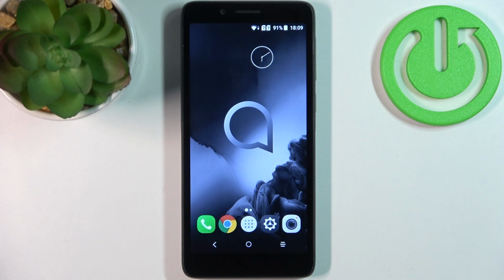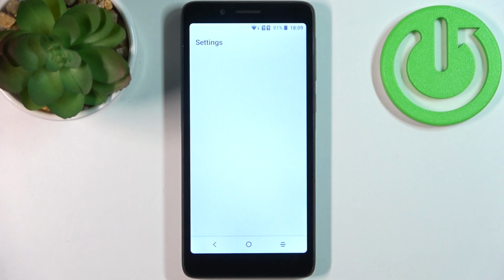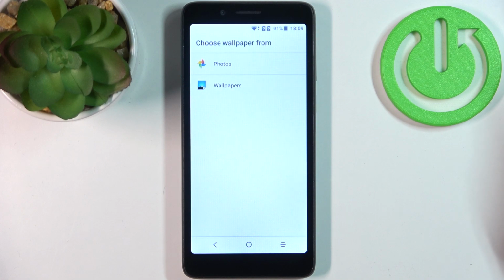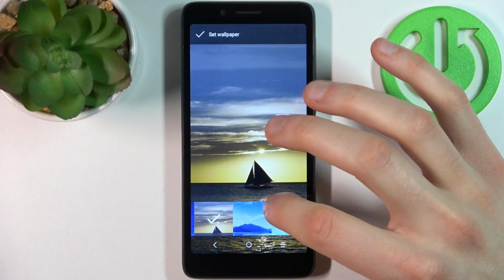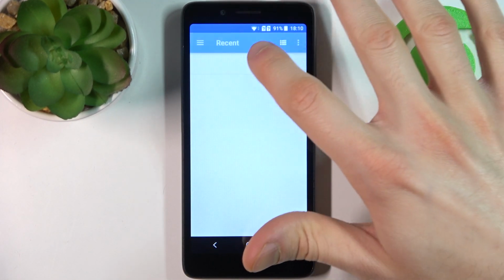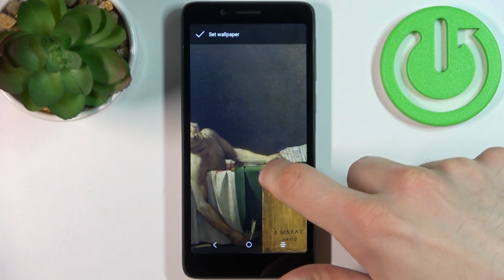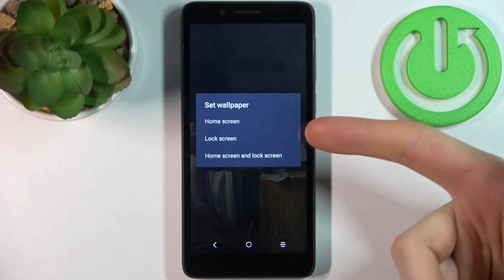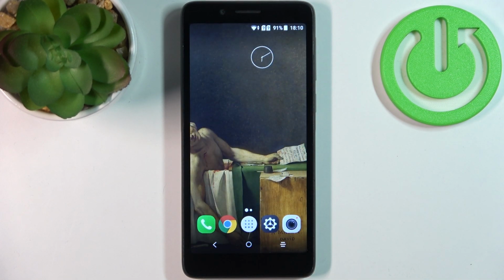How to Change Wallpapers on ALCATEL 1C (2019)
Learn more information about ALCATEL 1C (2019):
In this video, our specialist is going to entirely cover the topic of wallpapers on your ALCATEL 1C (2019) smartphone. After watching this tutorial, you will learn how to set a home and lock screen wallpapers, separately or together, how to set custom wallpapers, or choose a new wallpaper from the standard phone library. Therefore, if you would like to learn everything you need to know about wallpapers on ALCATEL 1C (2019) device. Kindly enjoy!

How to change the lock screen wallpaper on ALCATEL 1C (2019)? How to change the home screen wallpaper on ALCATEL 1C (2019)? How to set a wallpaper for lock and home screens separately on ALCATEL 1C (2019)? How to set custom wallpapers on ALCATEL 1C (2019)? How to choose wallpapers from the standard library on ALCATEL 1C (2019)?